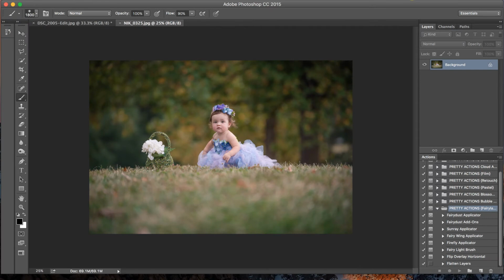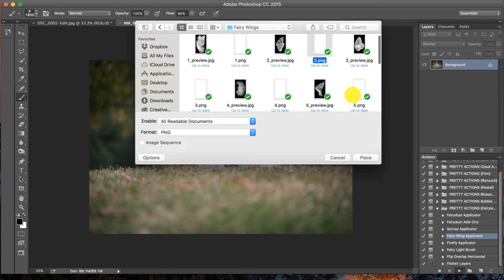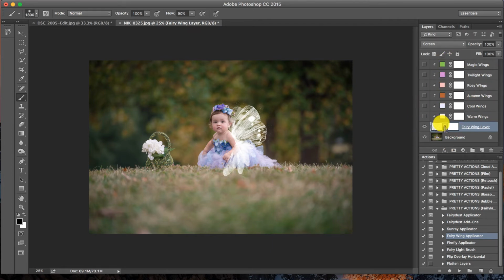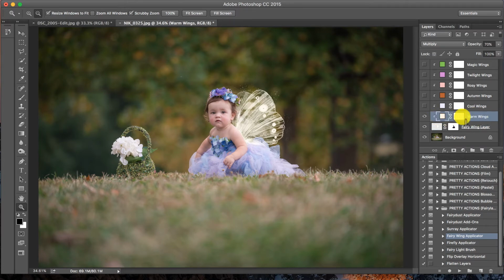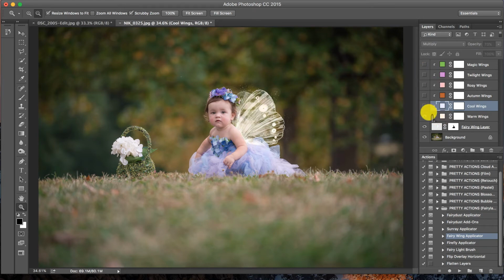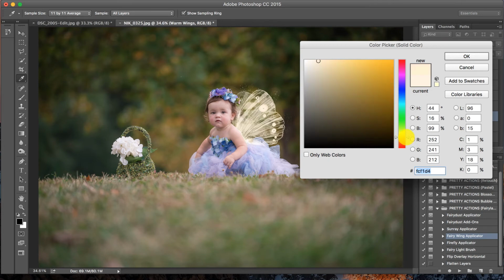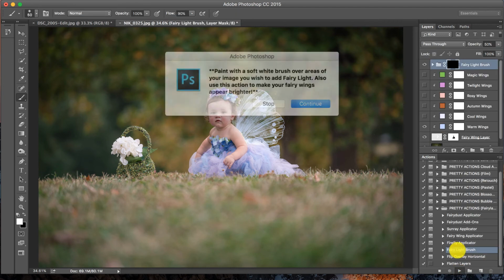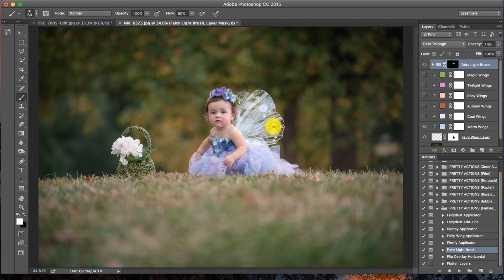Add Color to Fairy Wings | A Photoshop Tutorial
Learn how easy it is to change the color of your fairy wings in Photoshop and even change the color to make a more custom look!